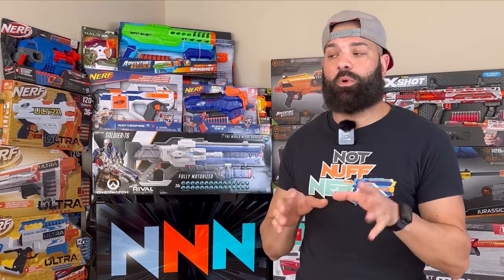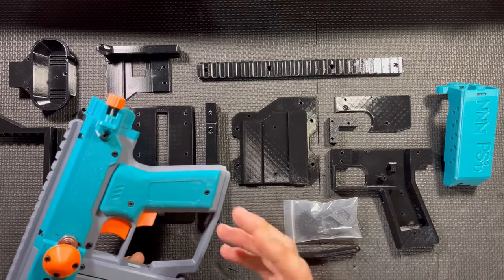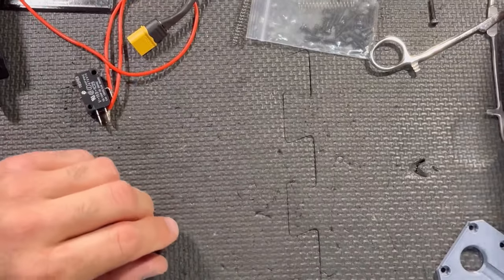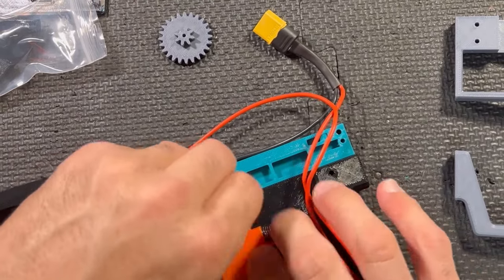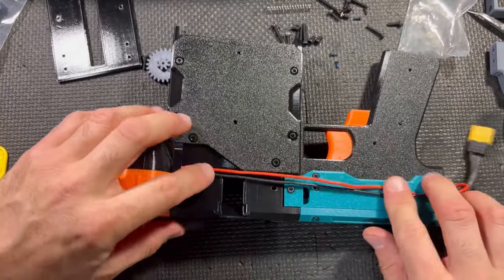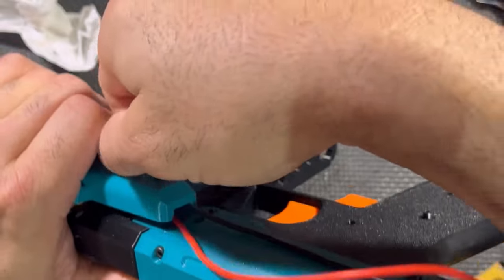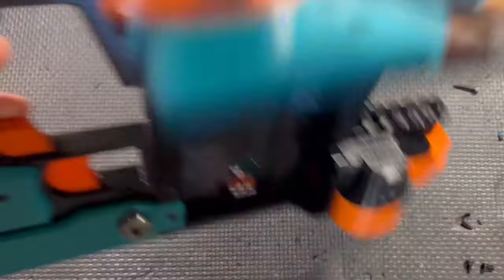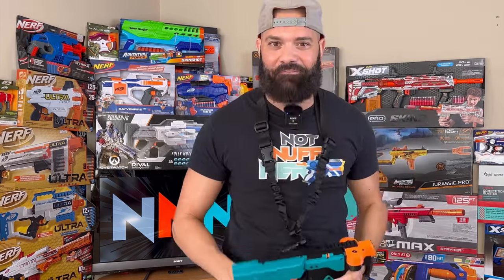Bridging the three-dimensional gap | Gryphon Stapler Full Build Guide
Gryphon Stapler Blaster | Gryphon Shirdal Blaster | Nerf Pro | Dart Zone Pro | X-Shot Pro